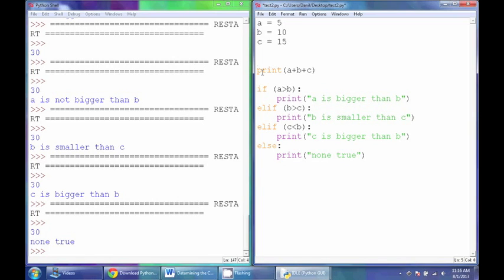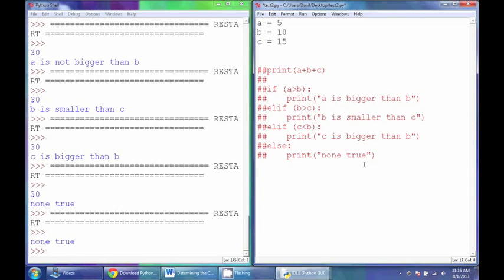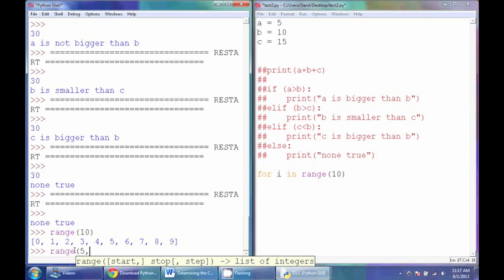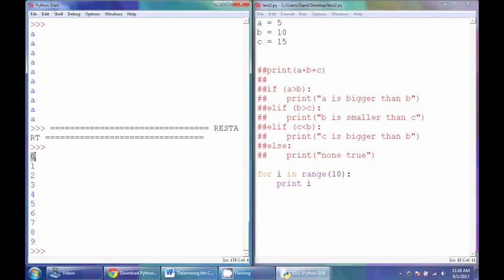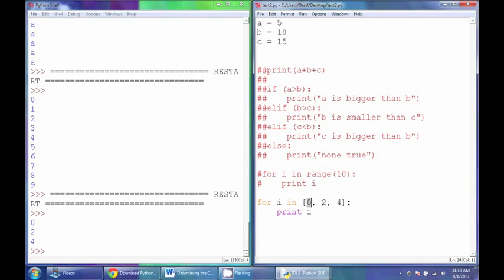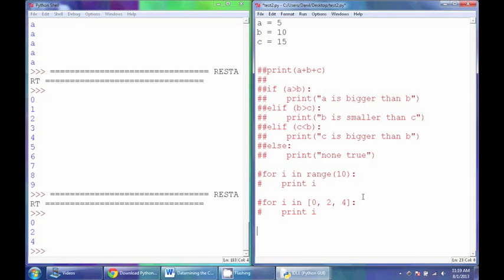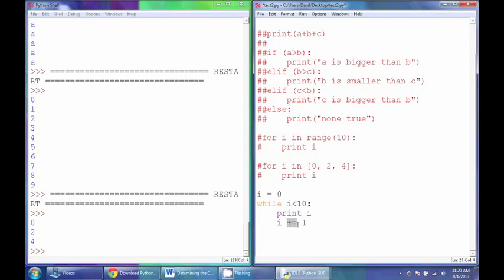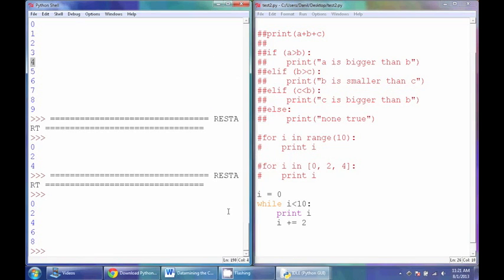Datamining the City_Week 2_Part 5_Loops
This segment covers using loops.